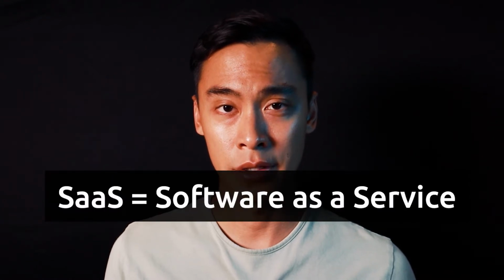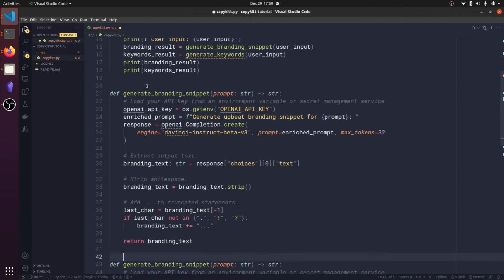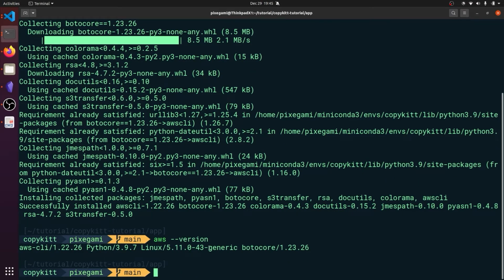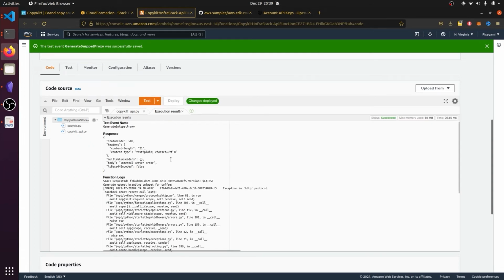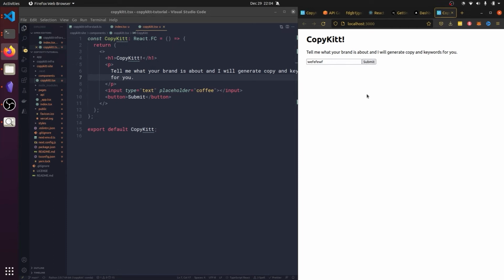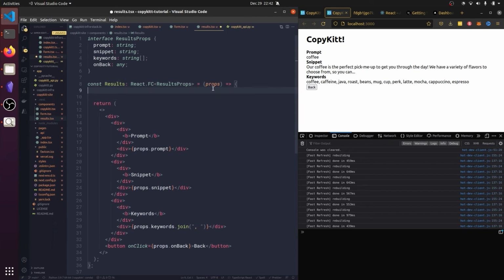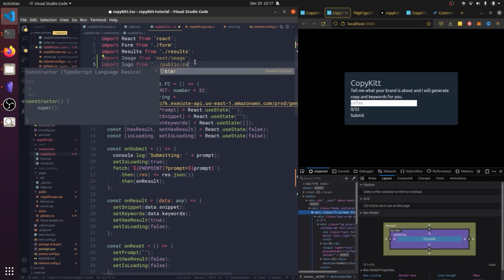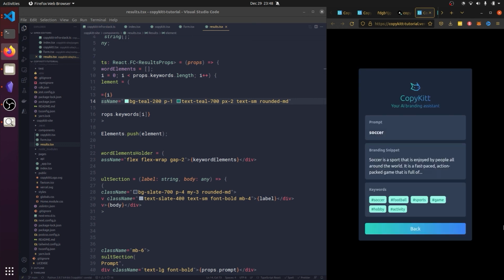Build an AI-driven SaaS Application: FULLSTACK Tutorial with Python, React, and AWS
In this intermediate/advanced tutorial, we will design and build an AI-driven SaaS application from scratch. The application is an AI assisted copy/branding generator, which creates snippets and keywords for our customers based on their brand. Try it out!

This is a great mid-sized project for anyone who wants to expand their portfolio, learn new skills, or get started
on a software business idea.

It's a long tutorial so I've broken it into chapters. Pace yourself! 🐢💡

--- Technology ---

Our backend server will be a Python FastAPI application that interacts with OpenAI, and we will
host it on AWS Lambda. Our frontend will be a static NextJS/React site hosted on Vercel, and styled with TailwindCSS.

Here are links to the tech that we are using:

👉 AWS CLI
👉 AWS CDK

--- Content Chapters ---

00:00:00 Introduction
00:01:38 Technology overview
00:02:45 Operating costs
00:05:18 Product demo
00:06:40 SaaS architecture overview
00:08:43 Calling OpenAI with Python
00:16:00 Creating the Python backend app
00:38:50 Adding FastAPI
00:53:50 Backend infrastructure plan
01:04:47 Creating an AWS Lambda function
01:28:48 Finish the backend w/ API Gateway
01:41:35 Build frontend with NextJS/React
02:30:50 Deploying site with Vercel
02:34:54 Styling the site (TailwindCSS)
03:16:53 Wrap up